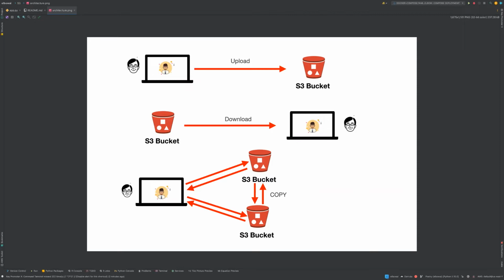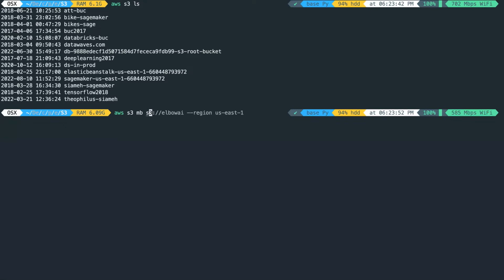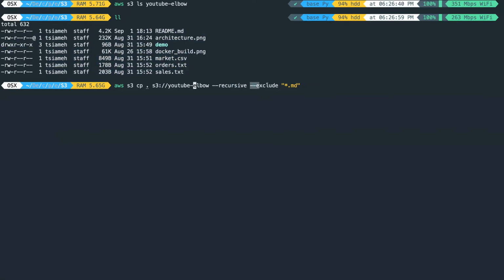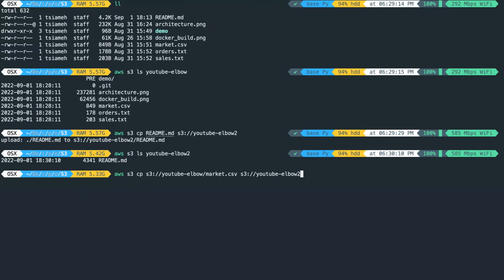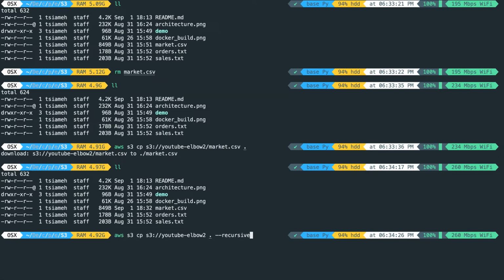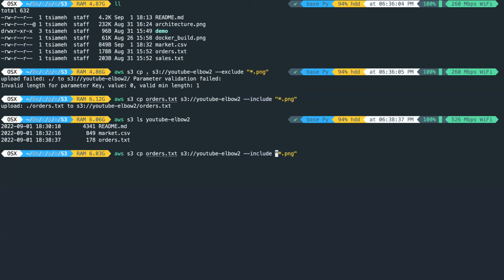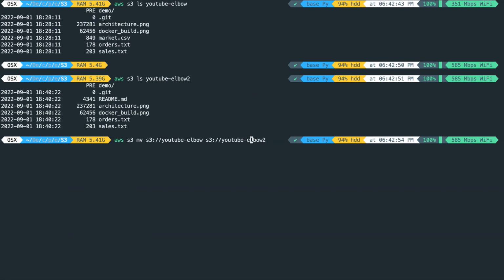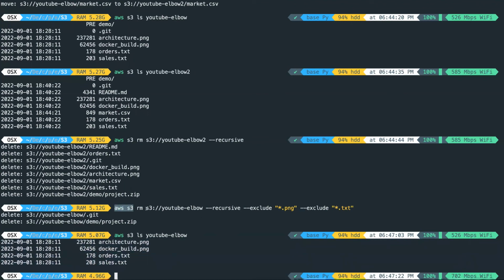AWS S3 CLI | AWS Simple Storage Store | AWS S3 Bucket | S3API | PART A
AWS S3 CLI | AWS Simple Storage Store | AWS S3 Bucket | S3API

Universal Command Line Interface for Amazon Web Services

The AWS Command Line Interface (CLI) is a unified tool to manage your AWS services. With just one tool to download and configure, you can control multiple AWS services from the command line and automate them through scripts. This article covers how to use AWS CLI to manage Amazon S3 buckets and objects with lots of examples that you can use during your day-to-day AWS activities.

Amazon Simple Storage Service (Amazon S3) is an object storage service offering industry-leading scalability, data availability, security, and performance. Customers of all sizes and industries can store and protect any amount of data for virtually any use case, such as data lakes, cloud-native applications, and mobile apps. With cost-effective storage classes and easy-to-use management features, you can optimize costs, organize data, and configure fine-tuned access controls to meet specific business, organizational, and compliance requirements.

Amazon Simple Storage Service (Amazon S3) is an object storage service that offers industry-leading scalability, data availability, security, and performance. Customers of all sizes and industries can use Amazon S3 to store and protect any amount of data for a range of use cases, such as data lakes, websites, mobile applications, backup and restore, archive, enterprise applications, IoT devices, and big data analytics. Amazon S3 provides management features so that you can optimize, organize, and configure access to your data to meet your specific business, organizational, and compliance requirements.

►$ docker-compose up

⭐ Tags ⭐
- Kubernetes
- Pods
- Golang Tutorial
- Golang For Beginners
- Go Programming
- Tutorial Go
- Go Coding
- Golang
- Golang Setup
- Go install
- CKA exams,
- CKAD exams,
- kubernetes secrets
- docker,yaml,pods